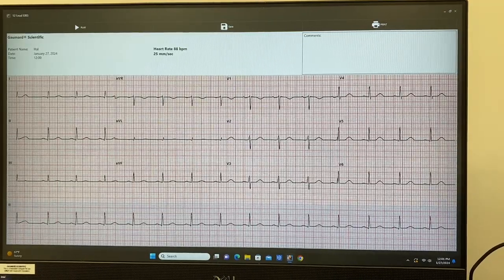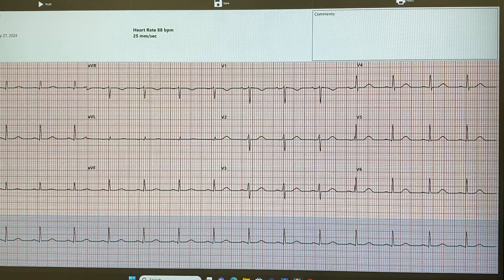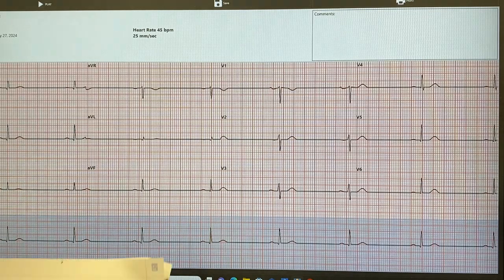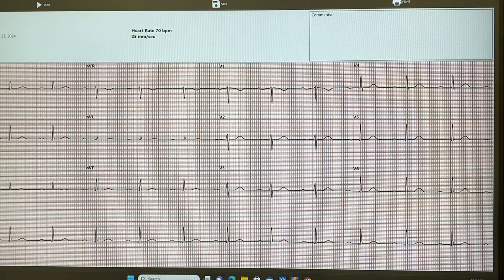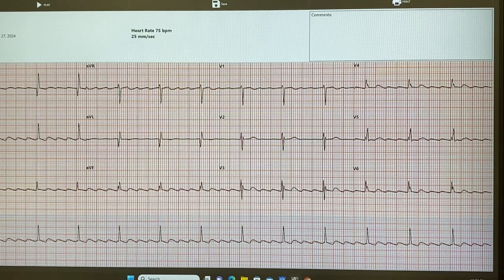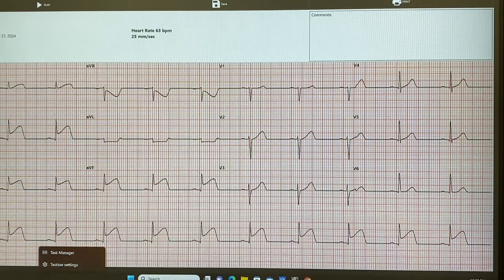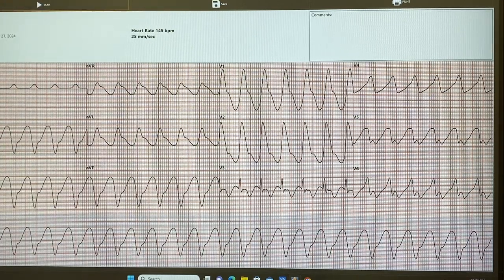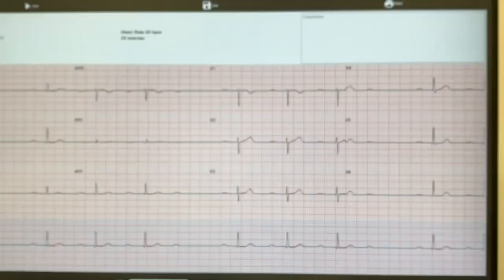Analyzing Basic ECG Rhythms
Tutorial on analyzing basic ECG rhythms.

This video was recorded while tutoring actual nursing students. Thank you to Jessie, Ami, and Alex for their participation.